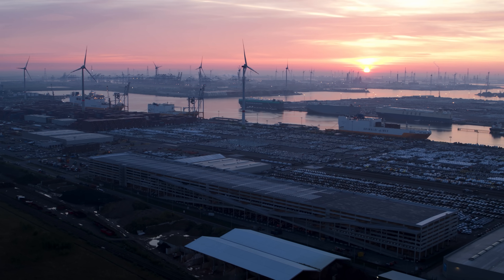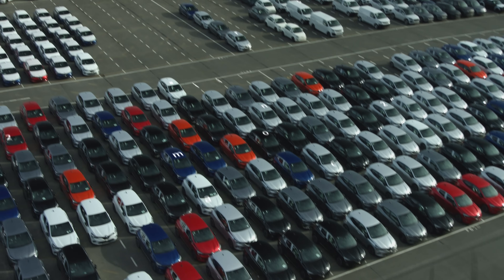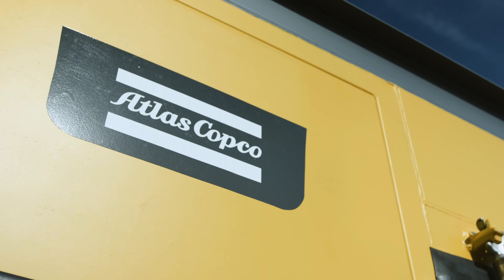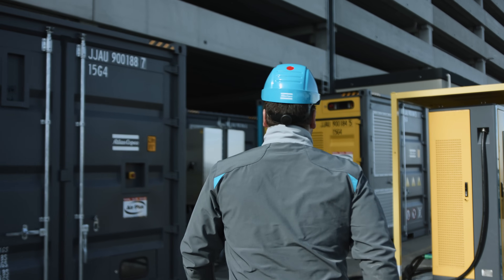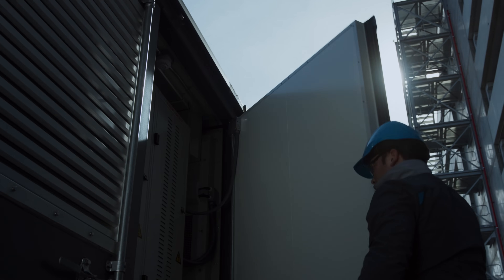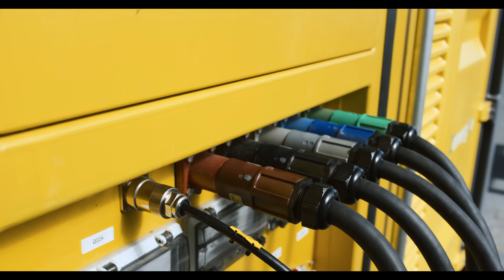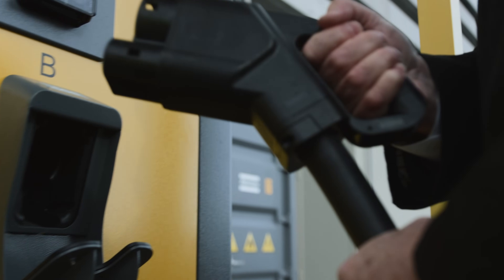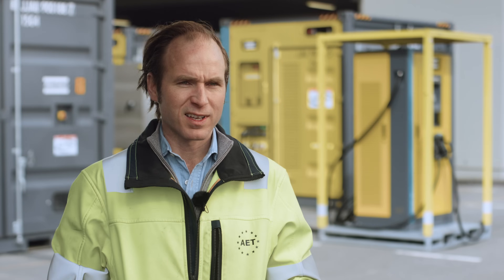ZBC energy storage systems optimize the use of renewable energies at Antwerp Euroterminal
For more information on Atlas Copco's range of energy storage systems

Antwerp Euroterminal (AET), the biggest multipurpose terminal in Europe, is undergoing a vast energy transformation. Based at the Belgium’s Port of Antwerp-Bruges, which is the world’s largest roll-on, roll-off (RoRo) port, AET specializes in different types of cargo and processes including breakbulk, containers, project cargo, heavy lifts, cars and other RoRo units on a daily basis. To operate more sustainably, the terminal is reviewing its power supply infrastructure and energy use.

Central to its energy transition are four ZBC 250-500 energy storage systems from Atlas Copco. The innovative battery-based ZBC units are being used to store and deliver renewable energy to optimize consumption on-site and power the commissioning of thousands of cars.

"The energy storage systems offer much more than simply testing and readying cars. That is just the first step in making port operations and activities increasingly energy efficient. We have made these energy storage systems part of our wider electrical supply to achieve a more sustainable business. We are at the beginning of our battery journey, and I can only hope it is a considerable success," says James Deignan, Terminal Manager at Antwerp Euroterminal.